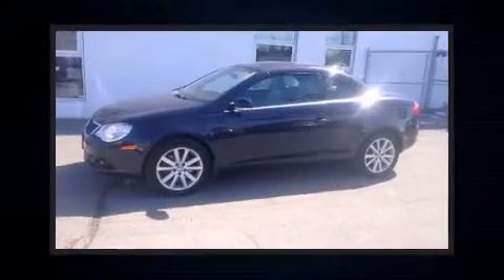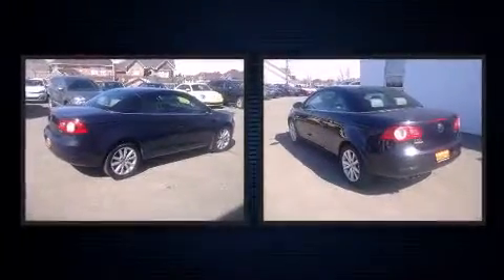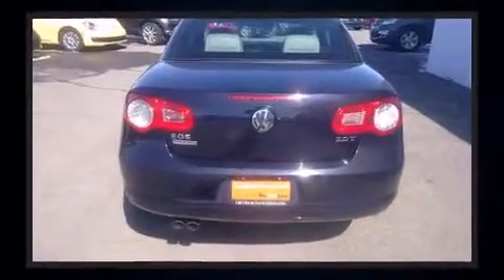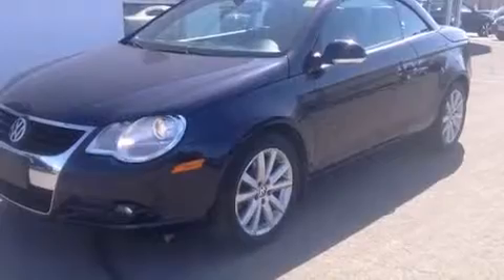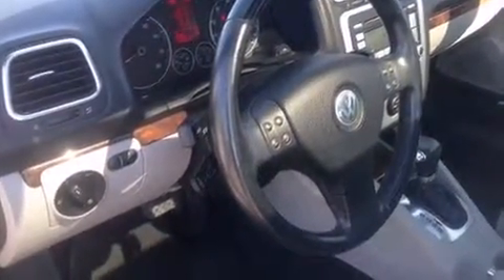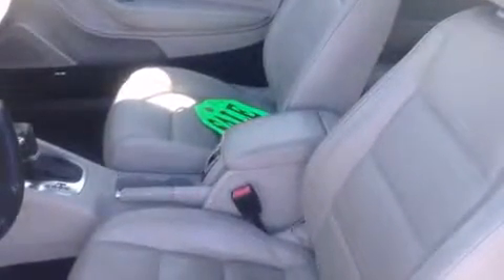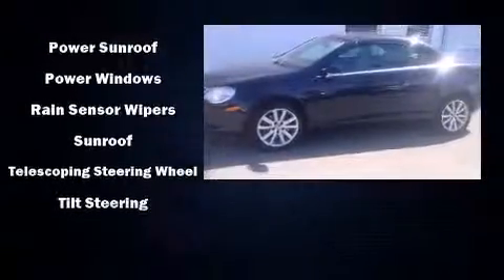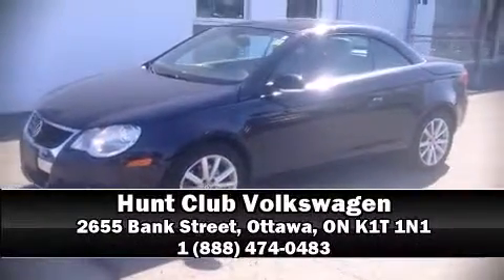2007 Volkswagen Eos 2.0T Leather, Hard Top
Hunt Club Volkswagen
2655 Bank Street
in Ottawa, ON K1T 1N1

Here's a great deal on a 2007 Volkswagen Eos. This 2 door, 4 passenger convertible still has less than 90,000 kilometers! Volkswagen made sure to keep road-handling and sportiness at the top of it's priority list. Under the hood you'll find a 4 cylinder engine with more than 200 horsepower, providing a smooth and predictable driving experience. Volkswagen infused the interior with top shelf amenities, such as: power trunk closing assist, a leather steering wheel, automatic dimming door mirrors, heated seats, a power convertible roof, power windows, and remote keyless entry. Premium sound drives 8 speakers, providing you and your passengers a sensational audio experience. Volkswagen ensures the safety and security of its passengers with equipment such as: dual front impact airbags with occupant sensing airbag, integrated roll-over protection, traction control, brake assist, anti-whiplash front head restraints, a security system, and 4 wheel disc brakes with ABS. For added security, dynamic Stability Control supplements the drivetrain. We know that you have high expectations, and we enjoy the challenge of meeting and exceeding them! Stop by our dealership or give us a call for more information.